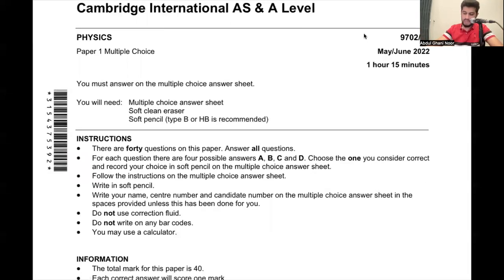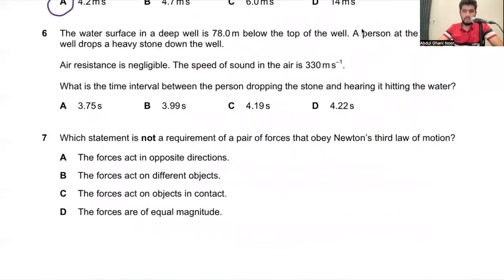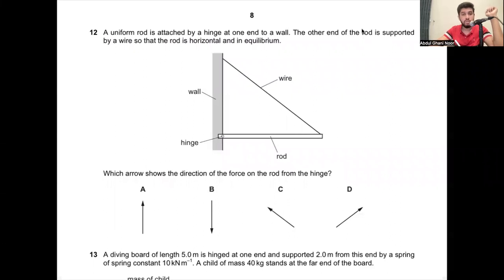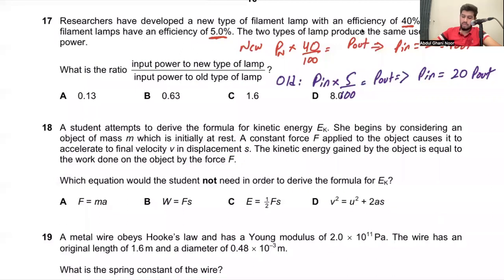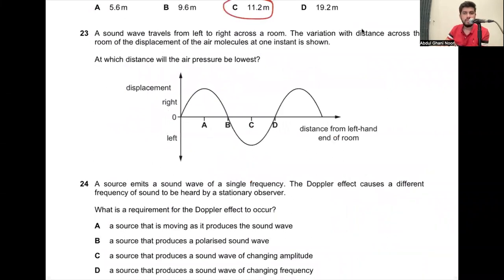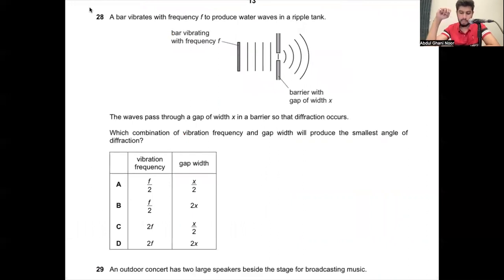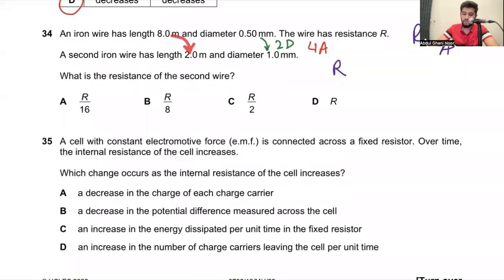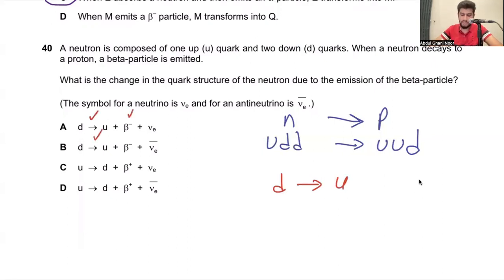9702_s22_qp_12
Live class recording of detailed solution of 9702 As physics May/June paper 2023 Question paper 11.